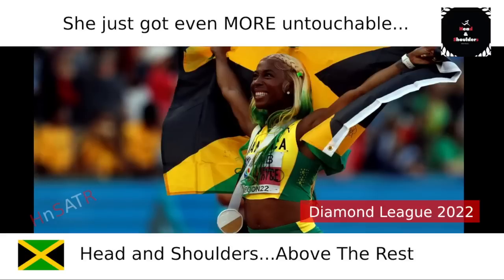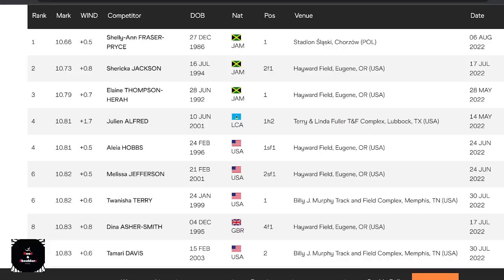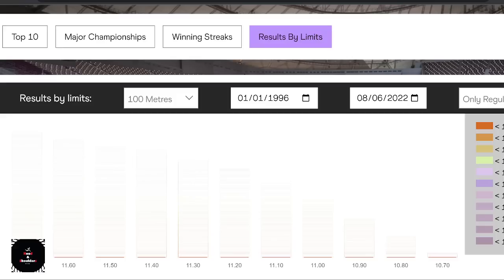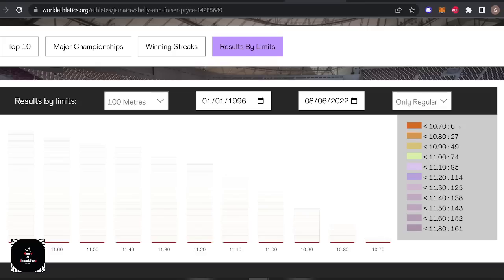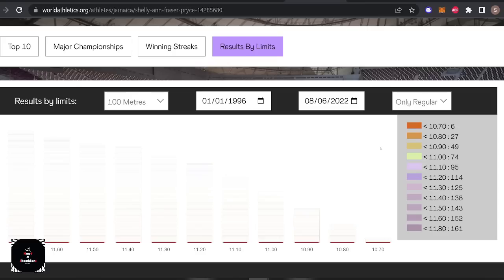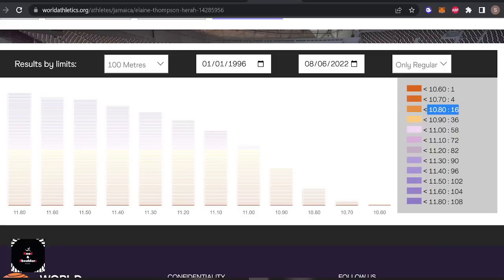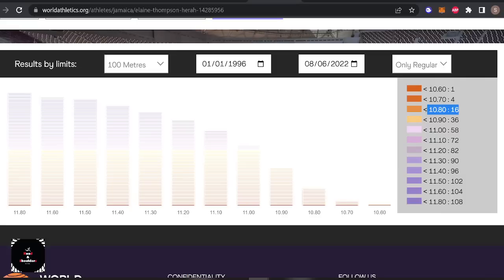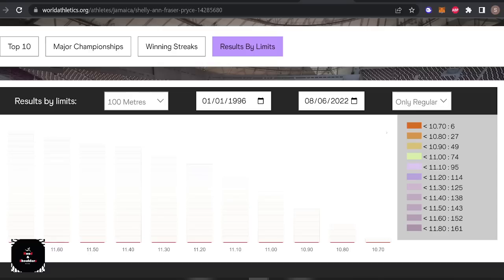Shelly-Ann Fraser Pryce SETS ANOTHER RECORD!? She just keeps doing it...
Will Shelly-Ann Fraser-Pryce stop setting records long enough to let her competition catch up? If you're her fan, let's hope not.

Bitcoin
1KBZRQ5Fx948NPVRazjLCudMncirsXkKu2

Ethereum
0x2EF50187F5481076bd2c01D156EE700e1E1D709c

Binance Coin (BNB network)
bnb1u6e5jx5r94xcw8w4ec66zwasyaxz3cx9pzqz3g